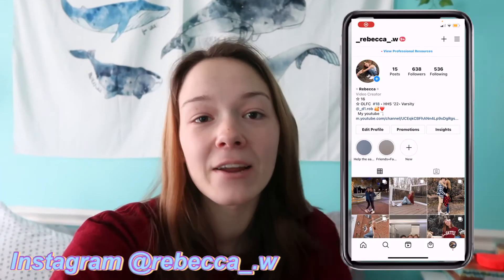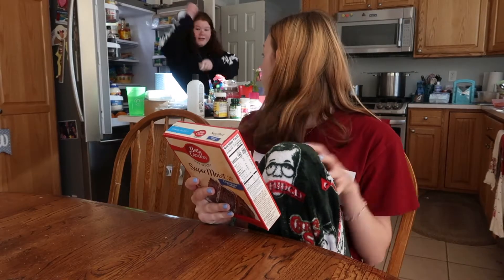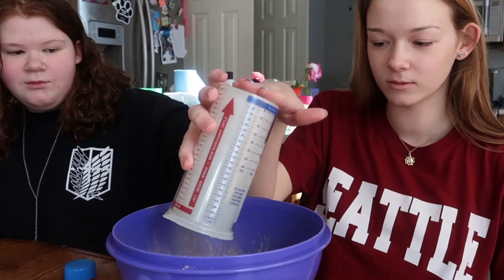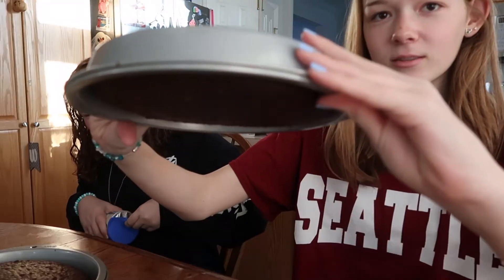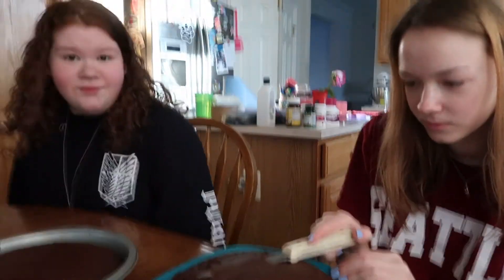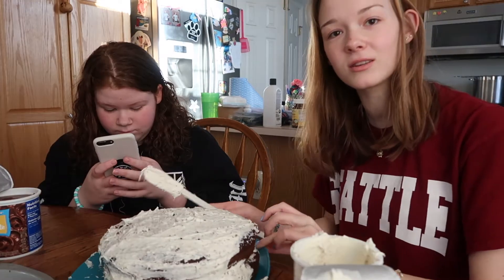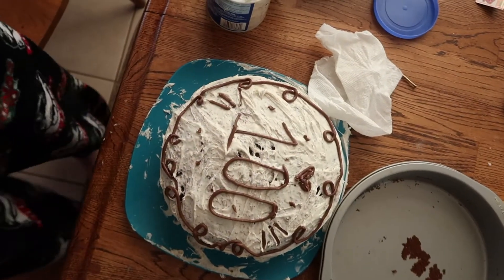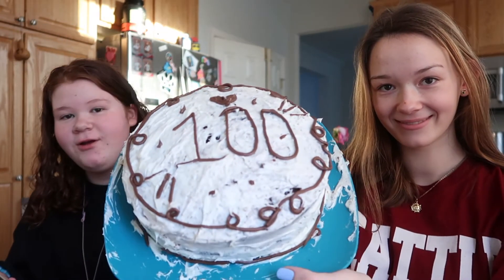TRYING TO MAKE A PINTEREST MINIMALISTIC CAKE!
In this video i show you guys me and my little sister danie making a minimalistic cake from pinterest. And it was kinda a fail but it was really fun.

Popular aesthetic songs for intros, outs, and background non copyright